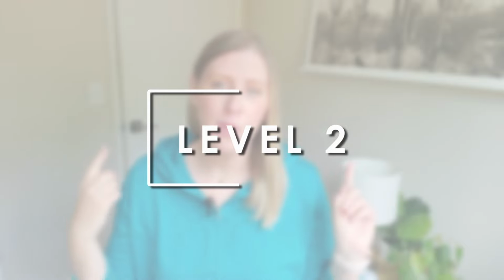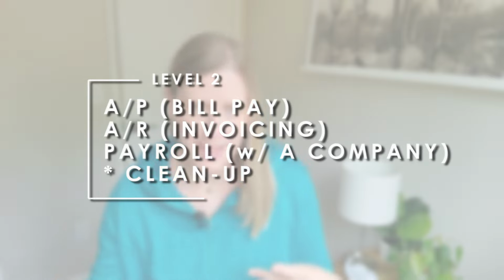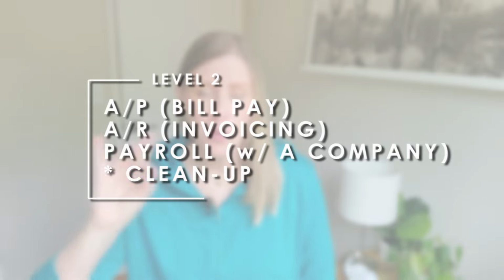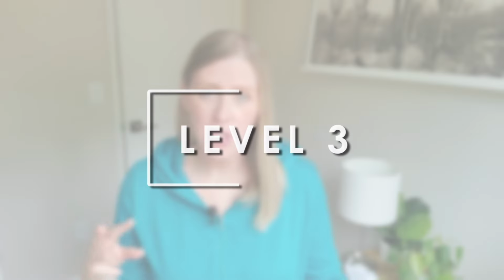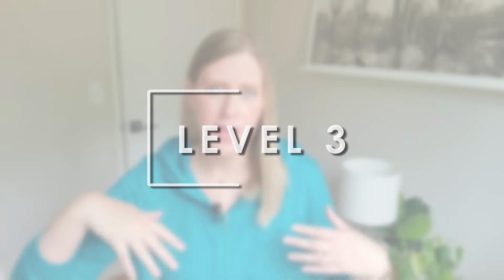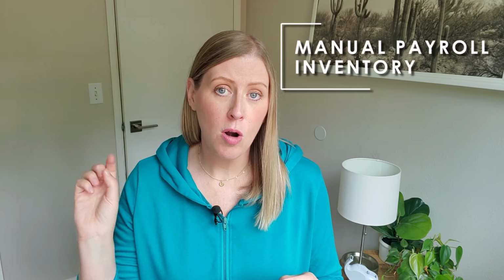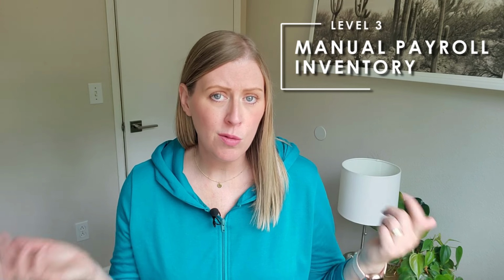BEGINNER services to offer as a bookkeeper (level 1, 2 and 3 ideas)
Beginner services to offer as a bookkeeper. It's challenging and overwhelming when you start your bookkeeping business--you may not know what skills you have to offer. You may feel that you don't know enough to start helping bookkeeping clients. Well, never fear, I have the simple "level 1" bookkeeper tasks that are great for the beginner bookkeeper. I also go in to what I consider level 2 and 3 tasks.

0:00 Introduction
0:29 LEVEL 1
3:48 LEVEL 2
7:45 LEVEL 3